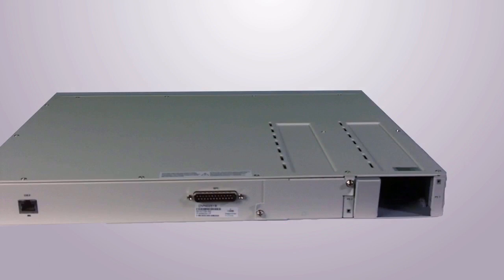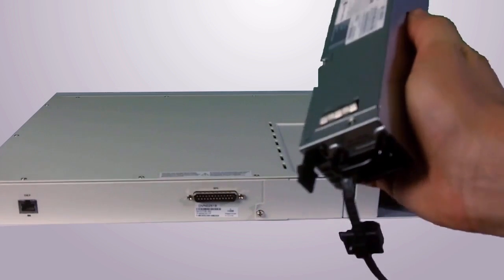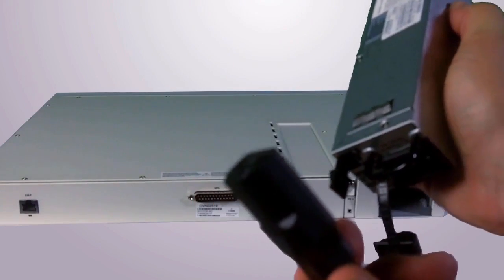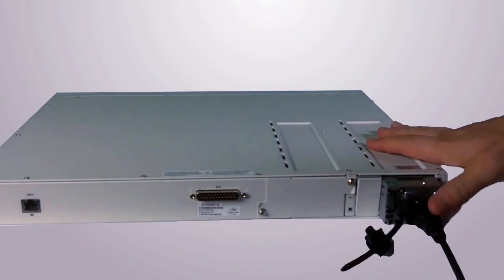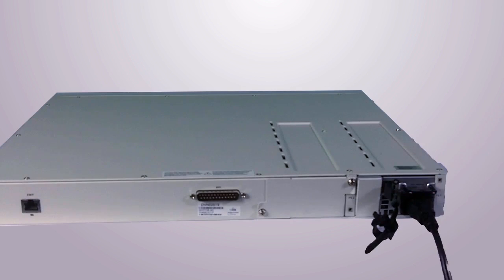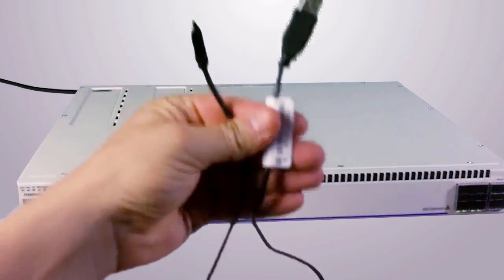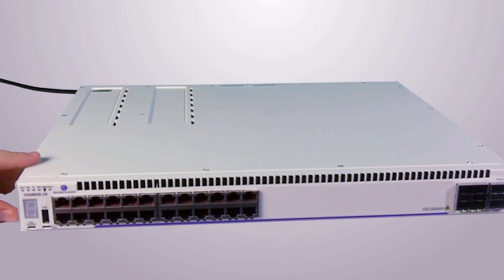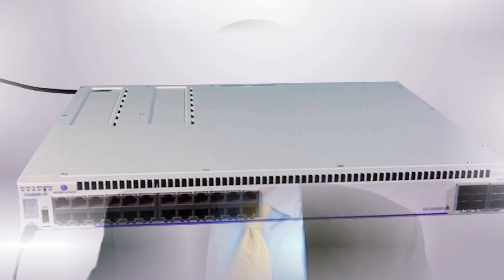OS6860E-24 Powering Up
Watch this video to discover exactly what you need to do to power up the OS6860E.